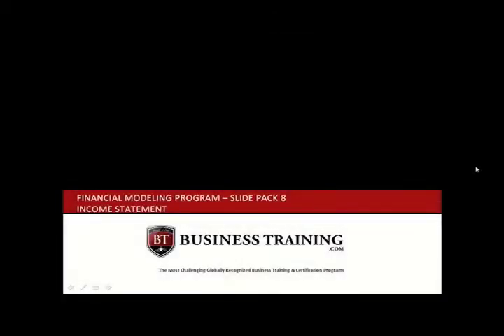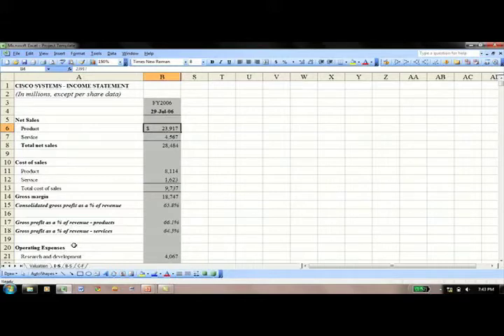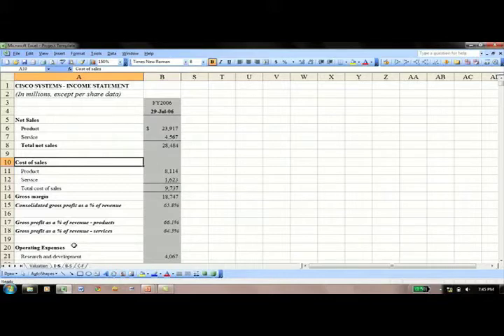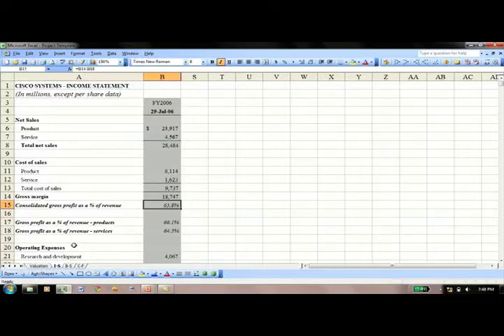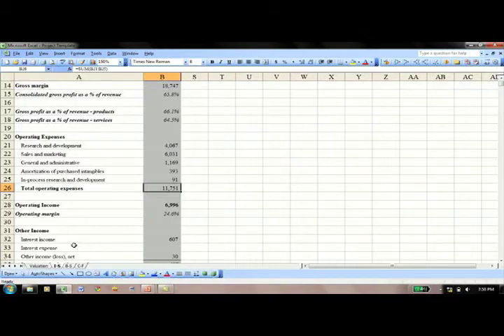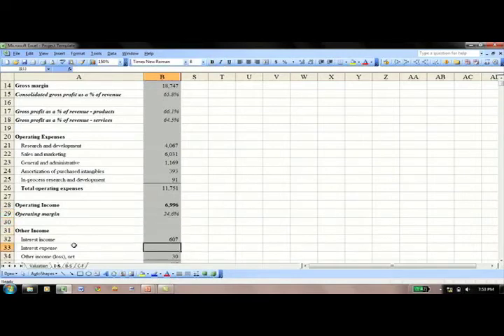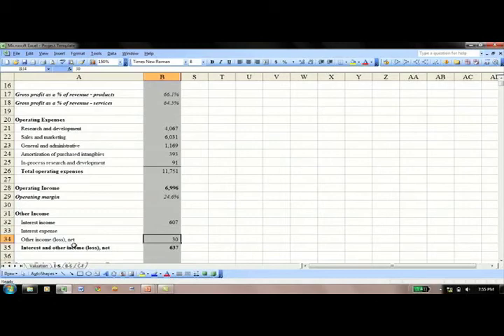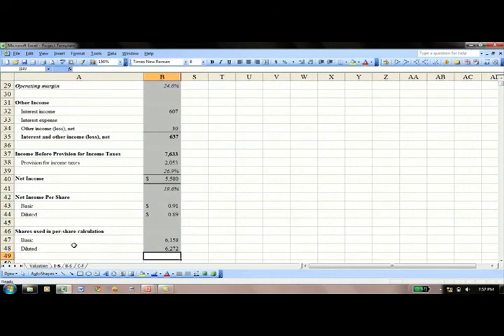Income Statement | CFMS 8